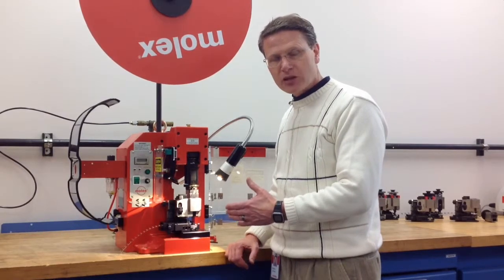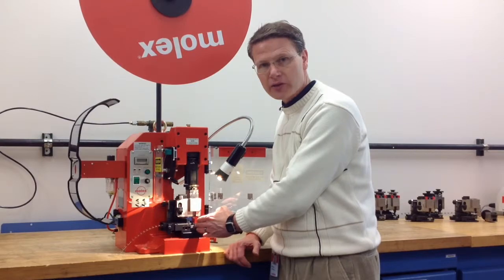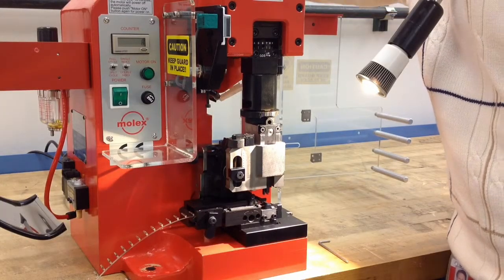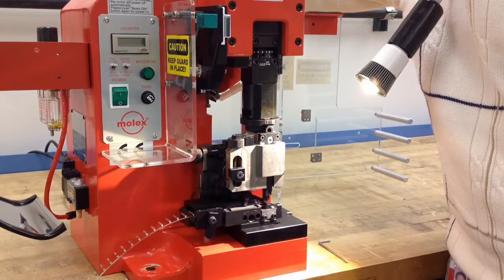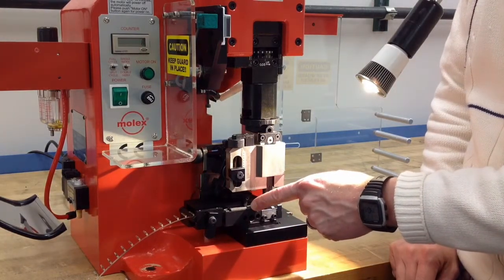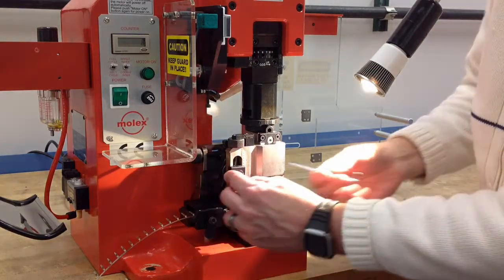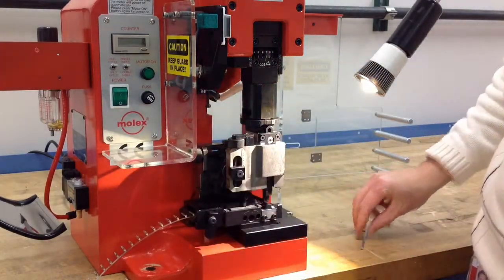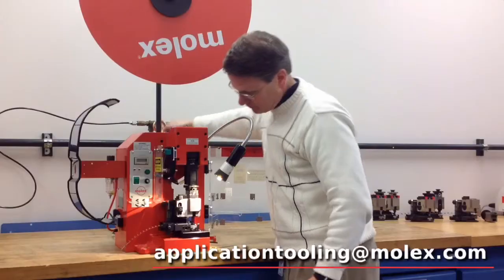Molex - Applicator Feed Finger Adjustment